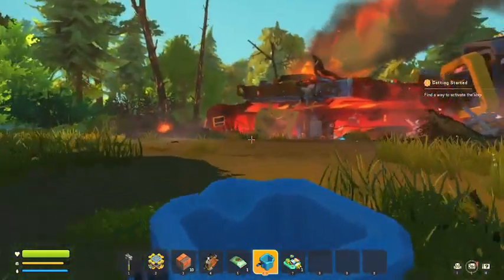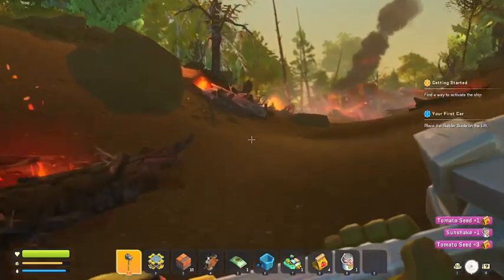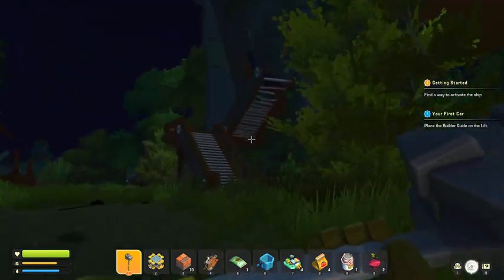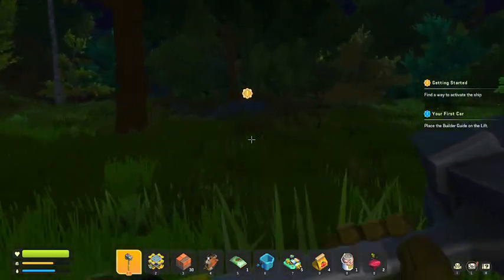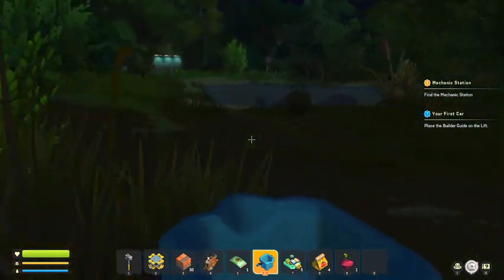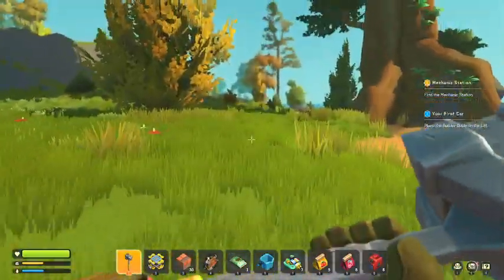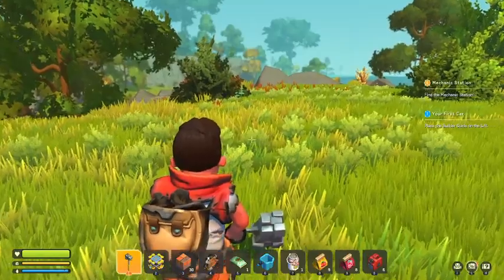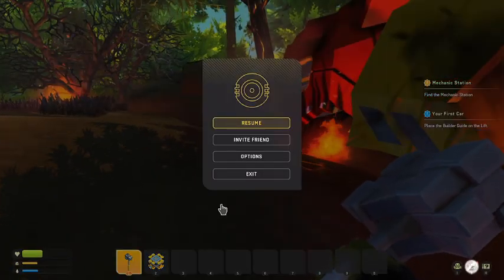scrap mechanic: respawn issues lol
im playing scrap mechanic for probably the first time on my channel